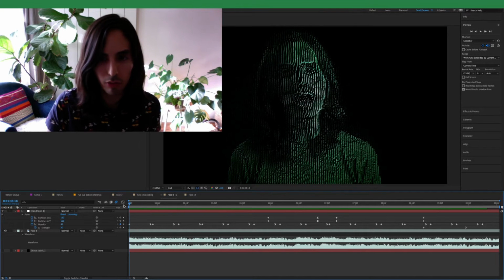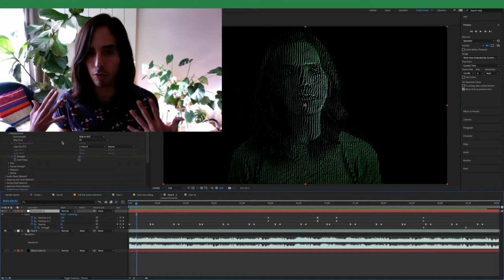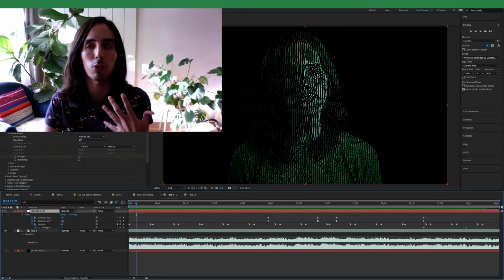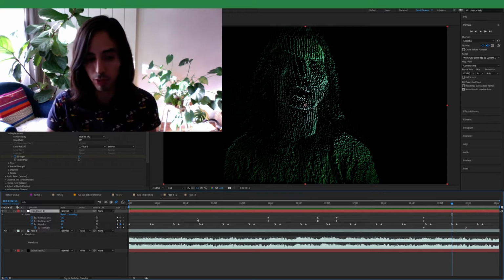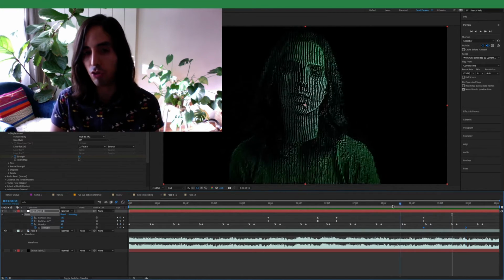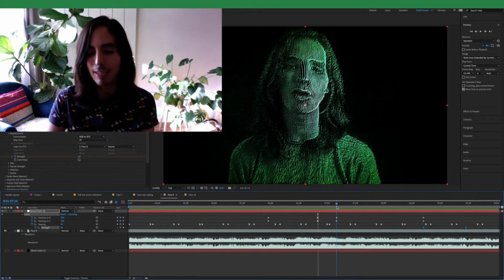Eunith - One Another (VFX)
This is how we achieved the effect seen throughout the "One Another" music video. Good old After Effects and Trapcode Form, mainly. Getting the right source footage was very important. Luckily, Keaton Punch took care of that, so mapping the particles to my *form* was a breeze.

I've done quite a bit of motion graphics and animating in my life, but never as many particle compositions as this. Now I see why folks build massive PC's with multiple graphics cards. There were some brutal wait times to preview sections during this process.